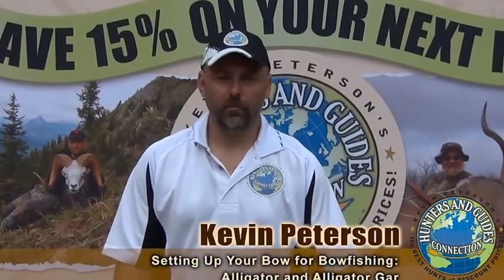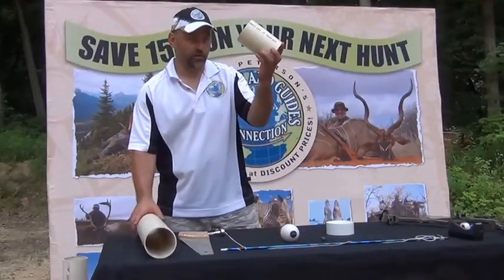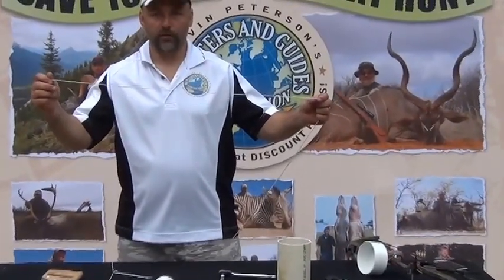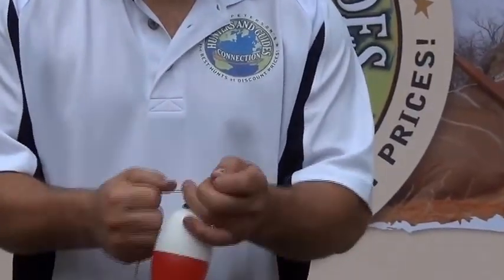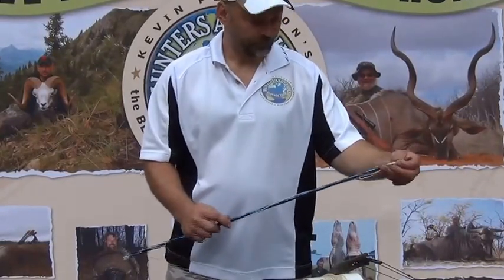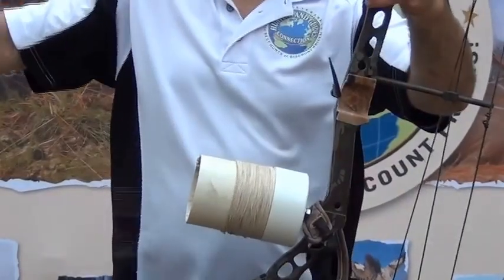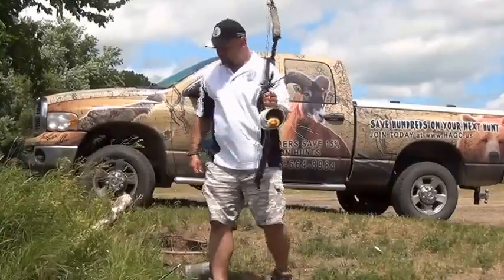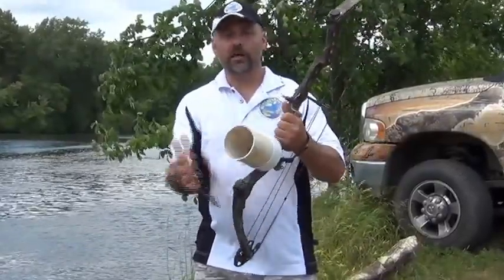How to set up your Bow for Alligator Gar, Alligator and Crocodile Bowhunting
We have had a lot of members request this video - How to setup your bow to bowfish for alligators, crocodiles, and alligator gars. As you can see in this video, you can set up this system quite easily without exorbitant costs. Plus, with this set up you can be ready for the follow-up shot in little to no time. Kevin has used this same set up successfully with alligators, crocodiles, and large alligator gars. If you have any additional questions about this set up please let us know. If you would like to book an alligator or crocodile hunt please visit us to learn how you can save 15% on hunts with trusted outfitters worldwide!